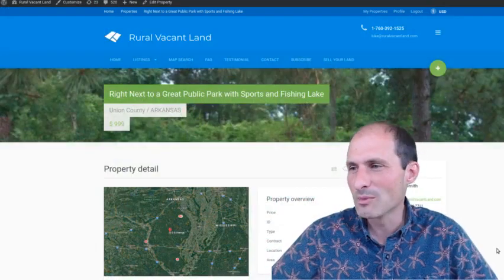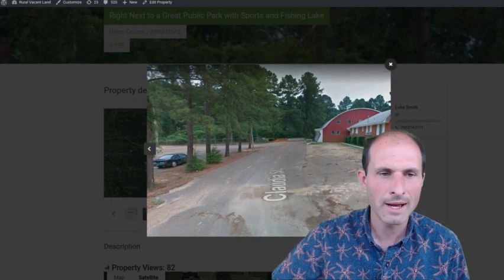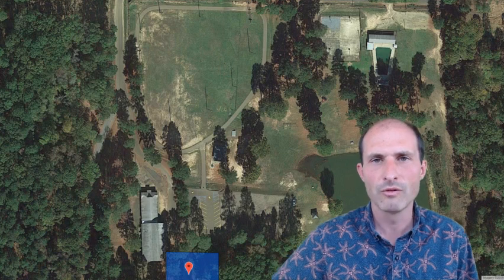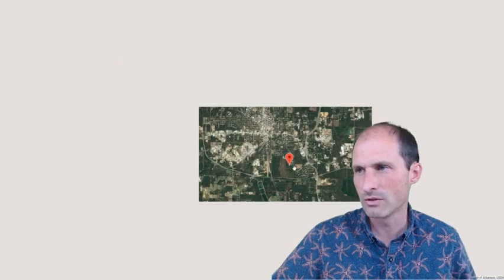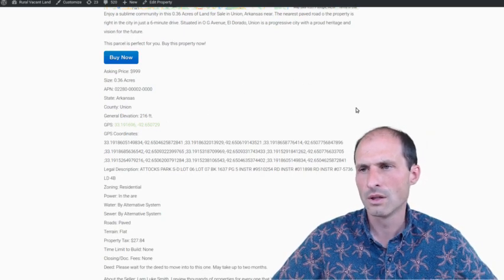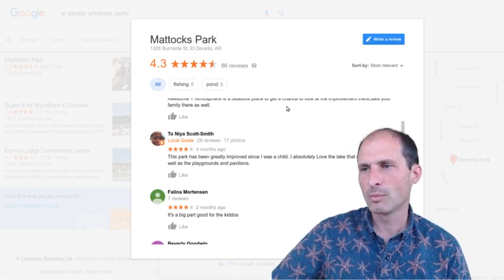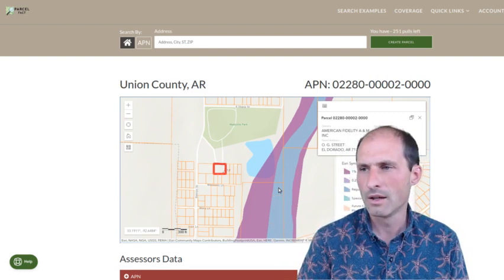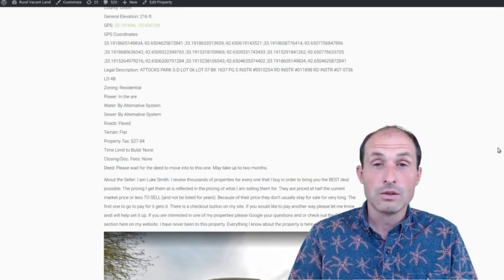Land by Park $999, Basketball, Baseball and Fishing